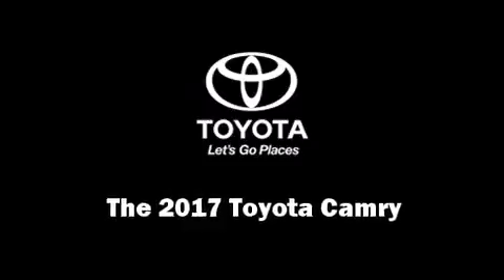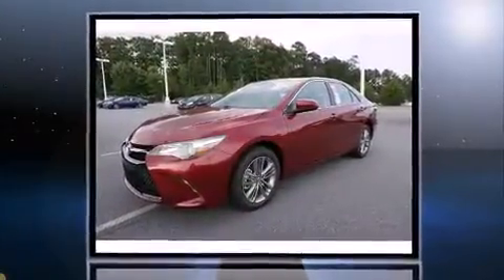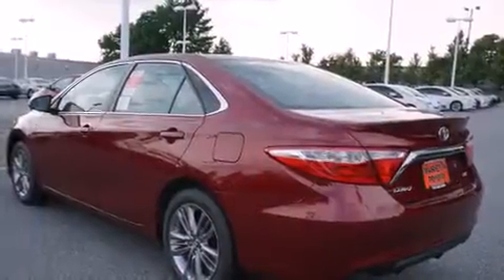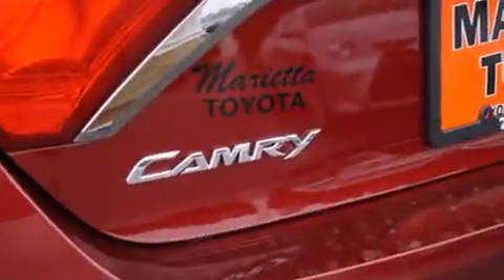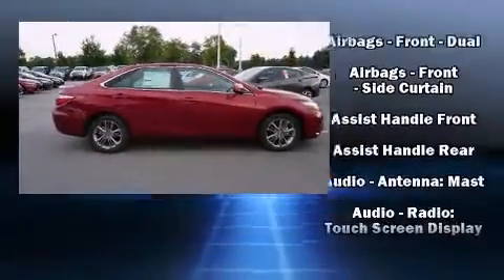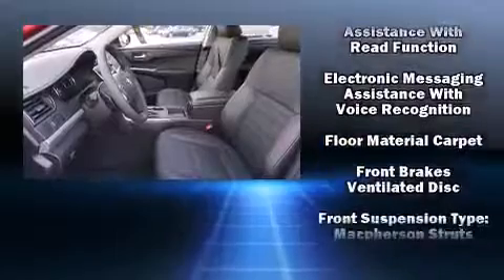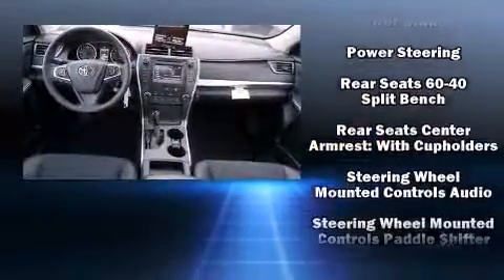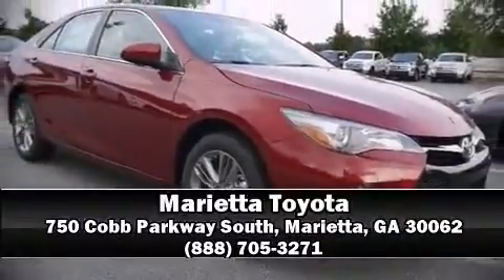2017 Toyota Camry SE in Marietta, GA 30062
Marietta Toyota
750 Cobb Parkway South

Get excited about the 2017 Toyota Camry. This 4 door, 5 passenger sedan is waiting for you to take home! It features a front-wheel-drive platform, an automatic transmission, and a 2.5 liter 4 cylinder engine. It's equipped with tons of terrific amenities, but it won't break your budget. Such as remote keyless entry, variably intermittent wipers, a trip computer, front bucket seats, fully automatic headlights, tilt and telescoping steering wheel, an overhead console, and a split folding rear seat. Premium sound drives 6 speakers, providing you and your passengers a sensational audio experience. Toyota ensures the safety and security of its passengers with equipment such as: head curtain airbags, front and rear SIDE impact airbags, traction control, brake assist, a panic alarm, and 4 wheel disc brakes with ABS. Various mechanical systems are monitored by electronic stability control, keeping you on your intended path. Our aim is to provide our customers with the best prices and service at all times. Please don't hesitate to give us a call.